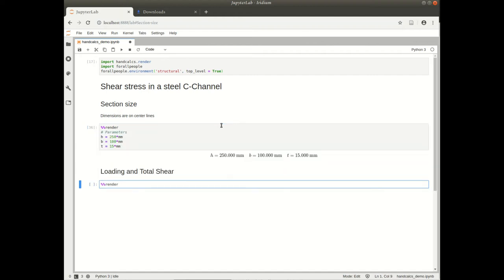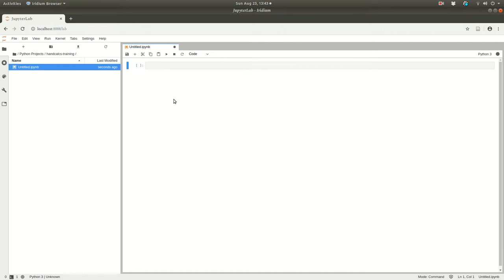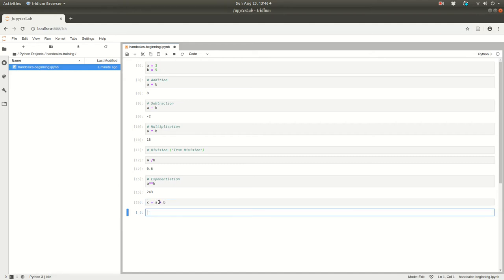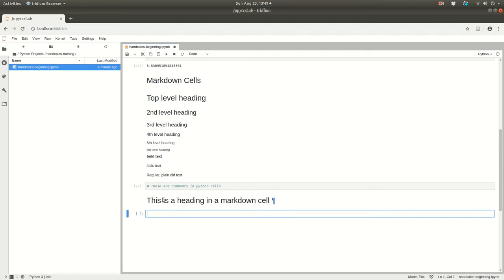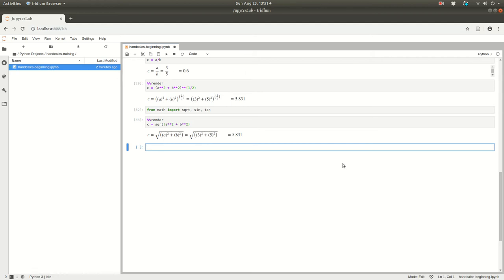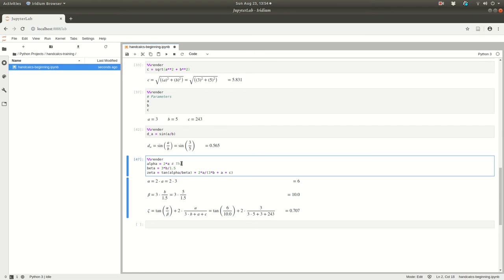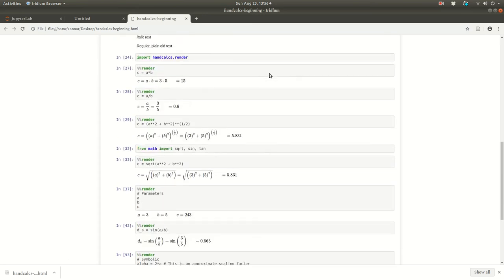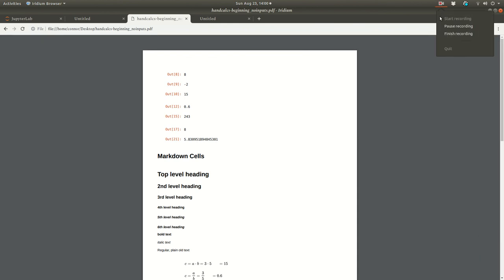Introduction to handcalcs: Absolute Beginners Guide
handcalcs is a powerful, free, Python library that automatically renders most Python calculations into Latex, as though you wrote them by hand. Running on Jupyter Lab/Notebooks, handcalcs allows anyone to create beautiful, modular, parametric calculations sheets in a way that mimics a handwritten calculation.

For any calculation, handcalcs will render the symbolic formula, the numeric substitution, and then the result.